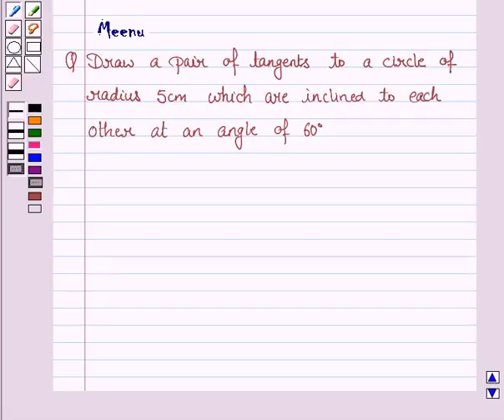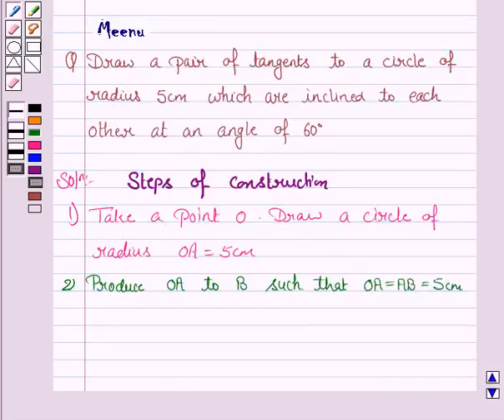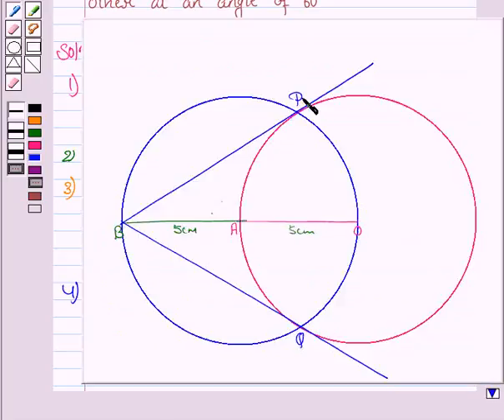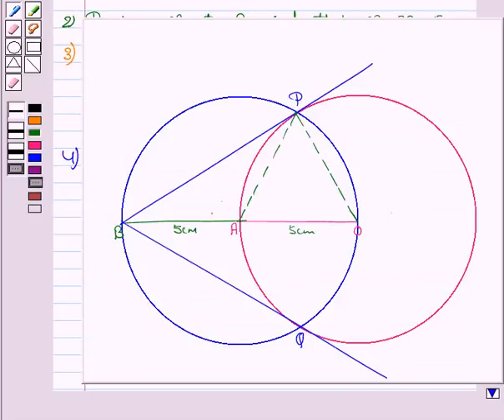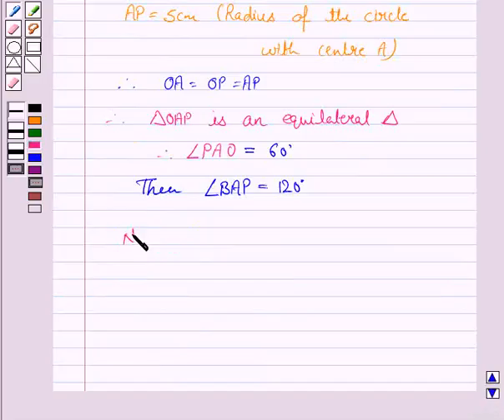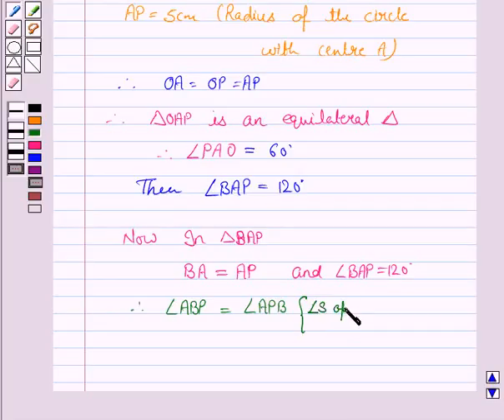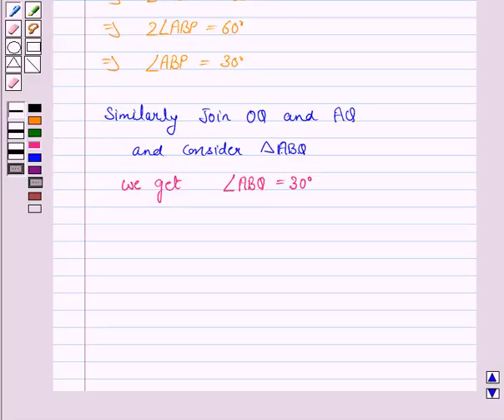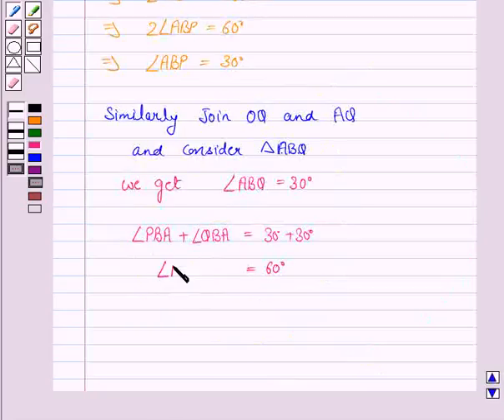Maths X NCERT 2007 11 11 2 4